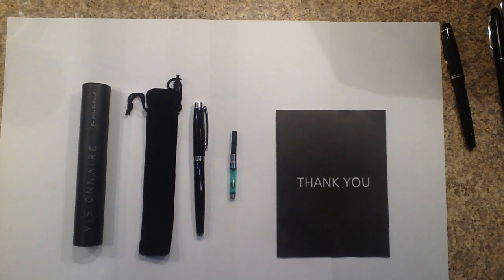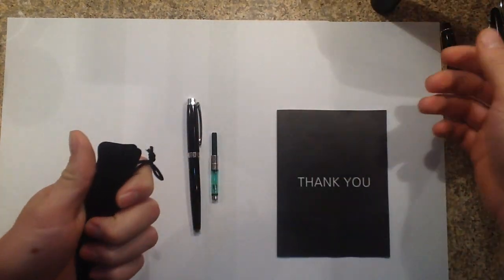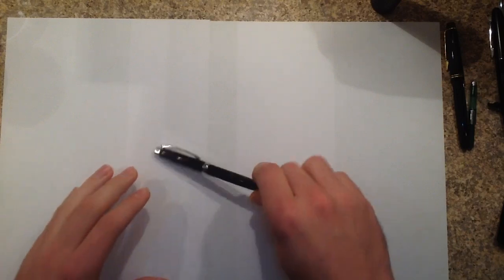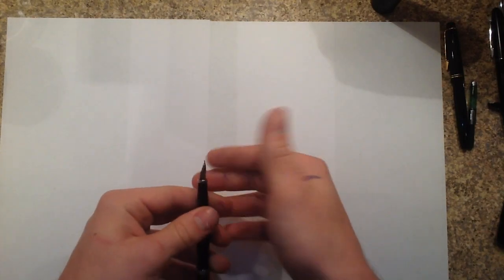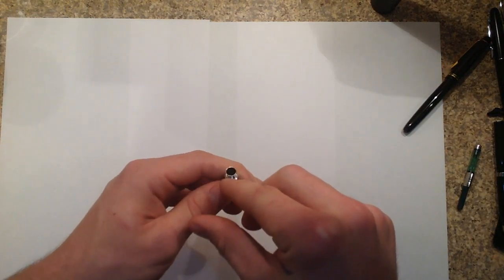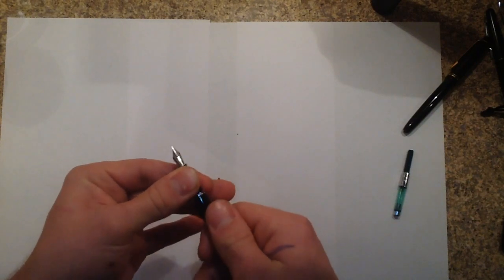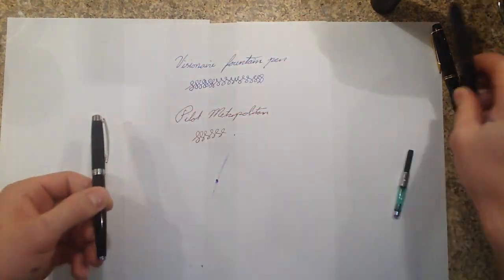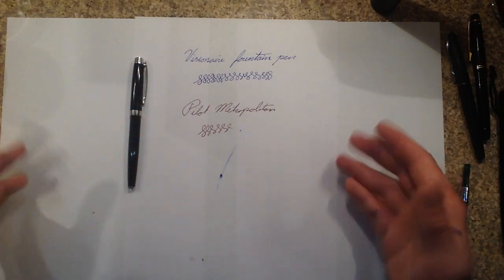Visionnaire Fountain Pen Review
Like the title says this is a review of the Visionnaire Fountain Pen. The pen is the result of a recent successful Kickstarter project. Due to the recent controversy over this pen, its designer, and the process as a whole I thought that it deserved a review.